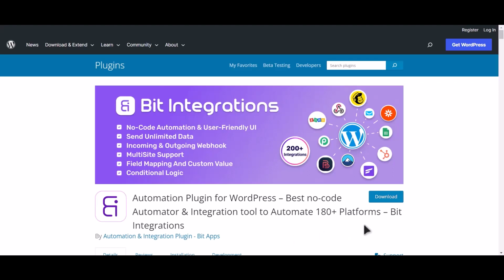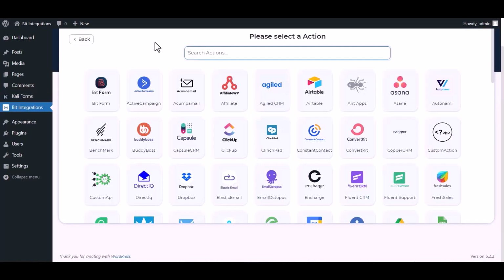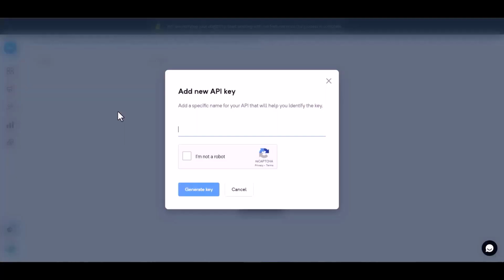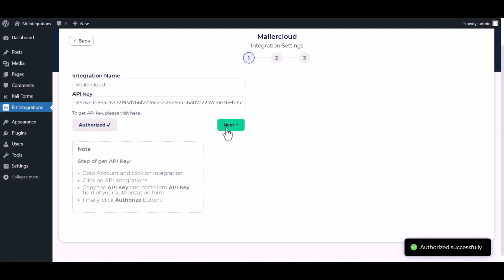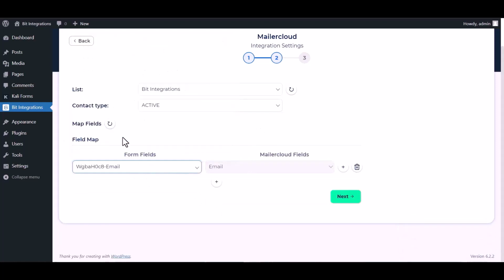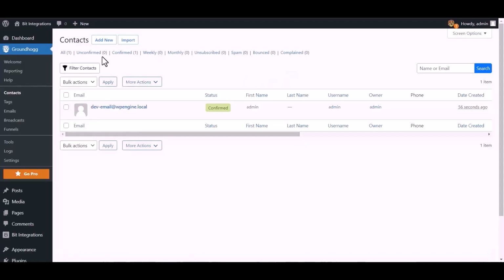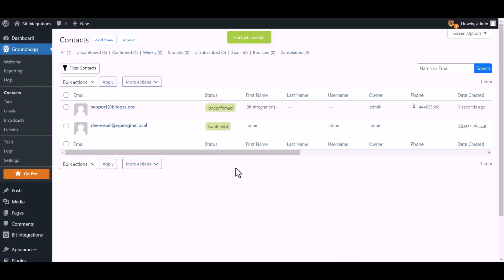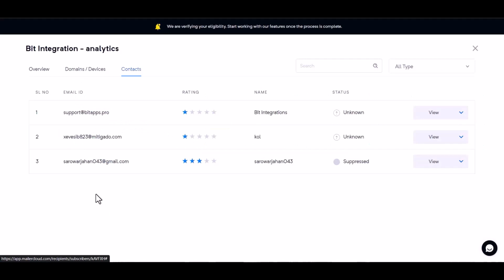(Free) Integrating Groundhogg with Mailercloud | Step-by-Step Tutorial | Bit Integrations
Discover the seamless integration between Groundhogg and Mailercloud using the powerful Bit Integrations WordPress plugin in this informative video. Elevate your email marketing campaigns by connecting your forms with Mailercloud and optimize your subscriber management and campaign automation.

📋 Join us as we showcase the integration of Groundhogg with Mailercloud using the Bit Integrations plugin for WordPress.
🔗 Seamlessly connect Groundhogg with Mailercloud to streamline your form submissions and enhance your email marketing efforts.

Key highlights of this video:
✅ Learn how to effortlessly integrate Groundhogg with Mailercloud using the Bit Integrations plugin, allowing you to capture form data and automatically sync it with your Mailercloud account.

🚀 Bit Integrations Free Version: Get started with integrating Groundhogg with Mailercloud by downloading the free version of Bit Integrations from the WordPress plugin directory:

💼 Upgrade to Bit Integrations Pro: Unlock advanced features and maximize the potential of your Groundhogg and Mailercloud integration. Upgrade to the Pro version of Bit Integrations and supercharge your email marketing capabilities:

Integrate Groundhogg with Mailercloud effortlessly using Bit Integrations and revolutionize your email marketing strategy.